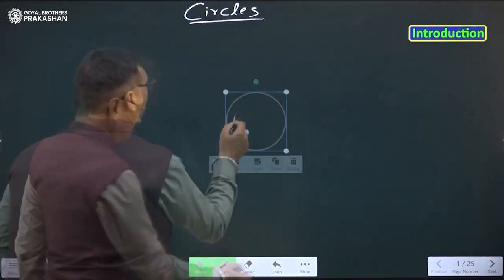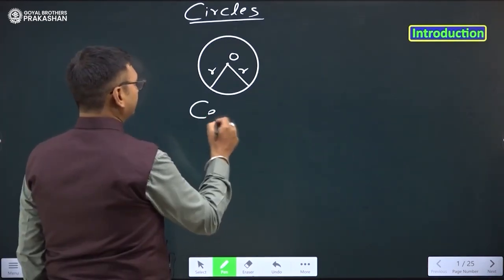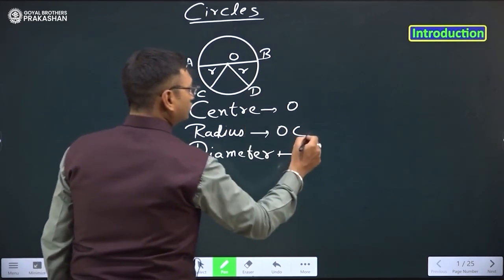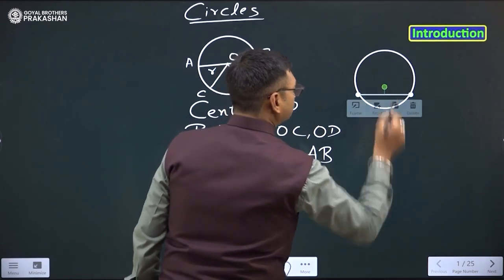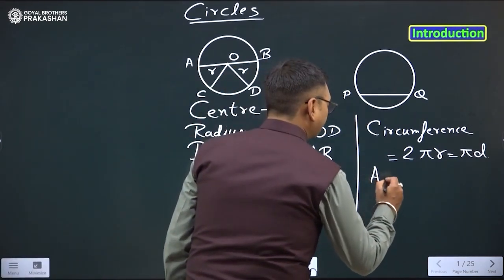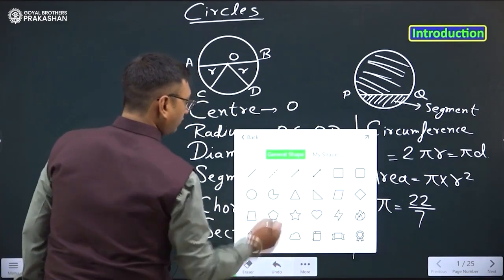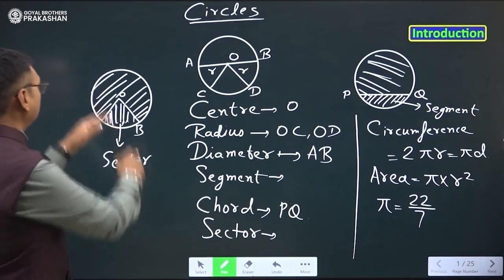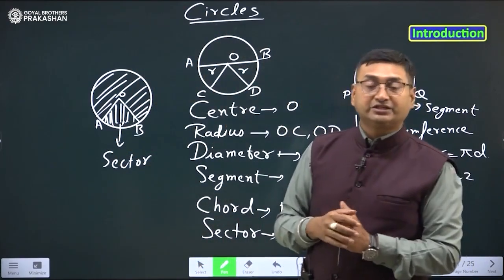Introduction to Circles | Class 10 | Mathematics | NCERT | Goyal Brothers Prakashan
What is Circles?
A circle is defined as a set of points equidistant from a fixed center. Concepts include the radius (distance from center to any point on the circle), diameter (twice the radius), circumference (total distance around the circle), and area (region enclosed by the circle).

What you will learn:
- Circles
- Circles Class 10
- Center
- Radius
- Diameter
- Segment
- Chord
- Circumference
- Area